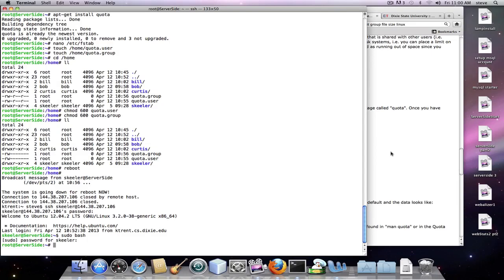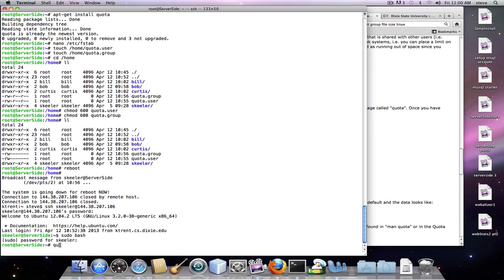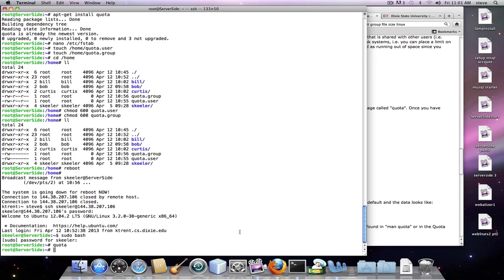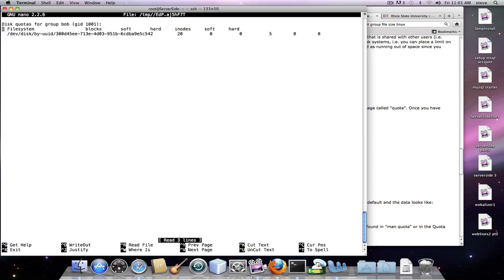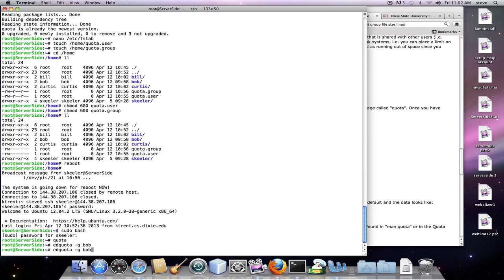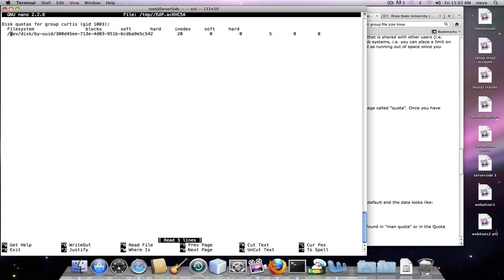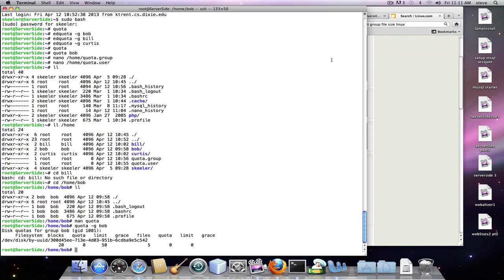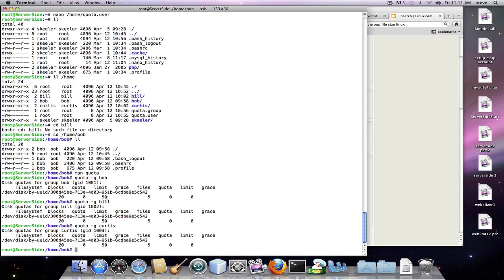bus config pt3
business config pt3